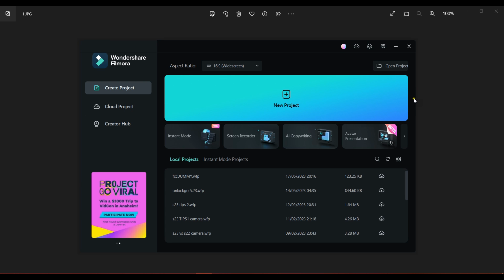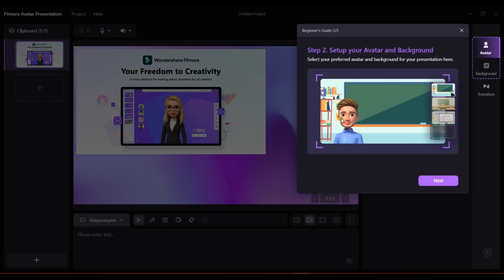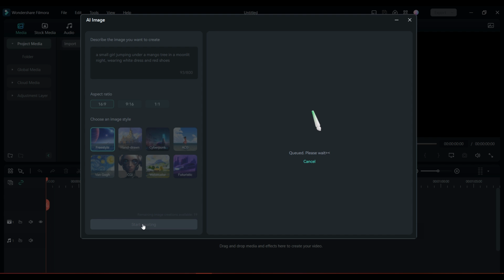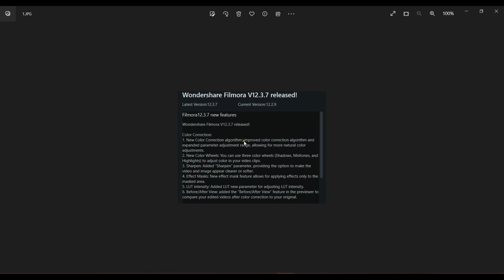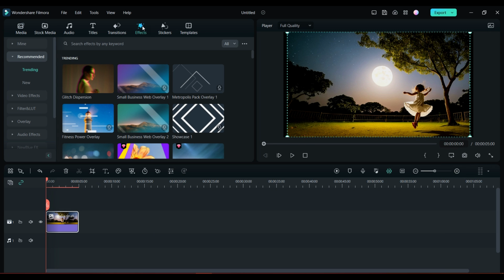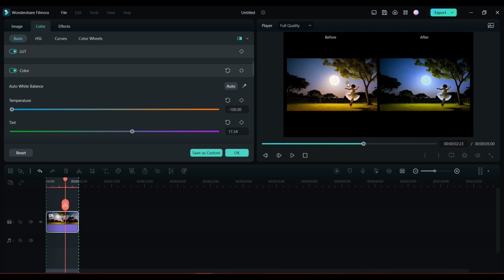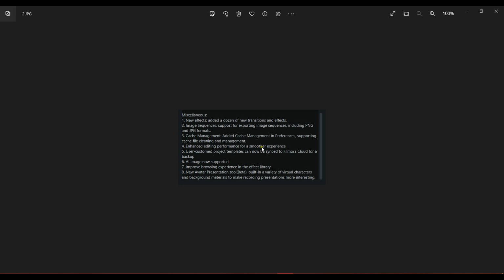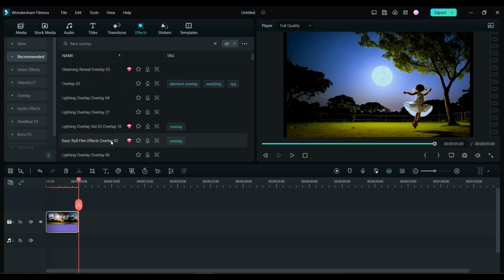FILMORA 12.3 New Features - Biggest Update | AI Image, Avatar Presentation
Wondershare Filmora 12 get's the biggest update with AI Image generation, Avatar presentation tools, color ocrrection and enhanced performance. Check the video for the new features demonstrated!